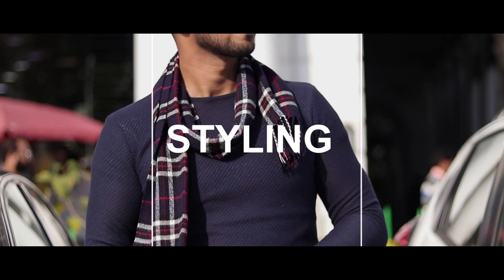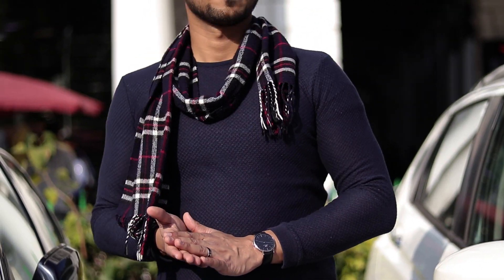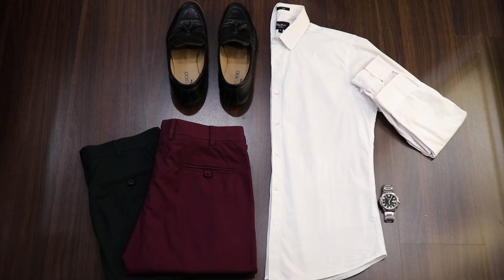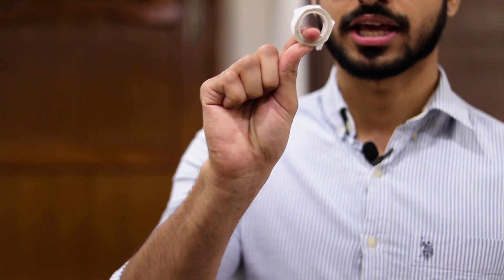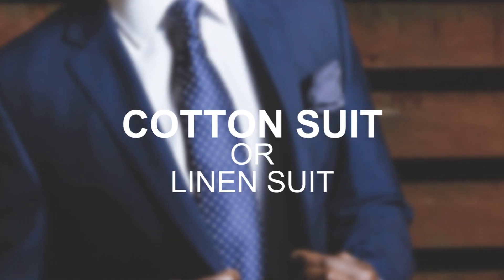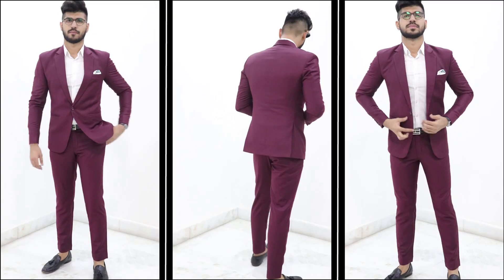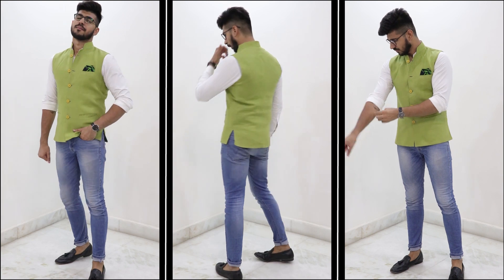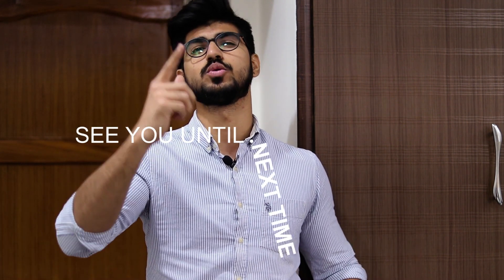What To Wear in Summer Weddings ?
Get Ideas on what to wear in summer weddings especially for indian people.

I know Sometimes its Really hard to Decide What to Wear in functions especially summers.
You Got No choice But to be there, so Instead of Whining about it
Just Put on these Outfits and Look Different From Everyone and Dashing At the Same Time.

Video Wadrobe :
USPA Striped Shirt
DW Classic Watch
Dark Washed Pepe Jeans
GE Wayfarers